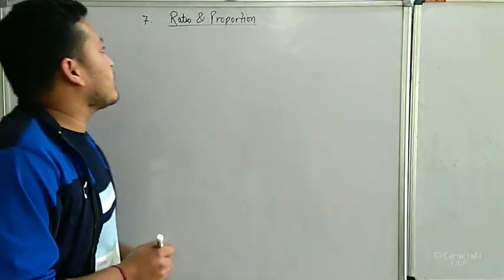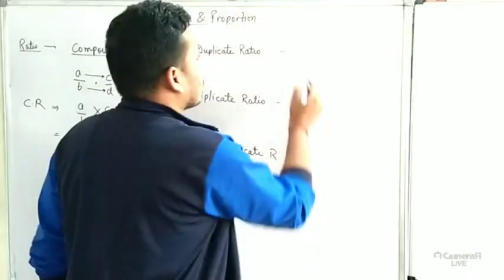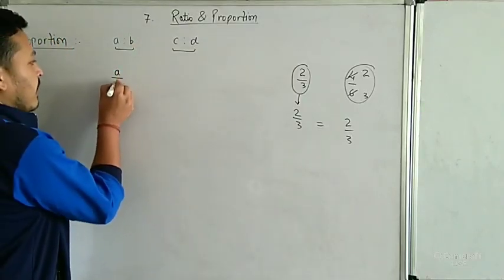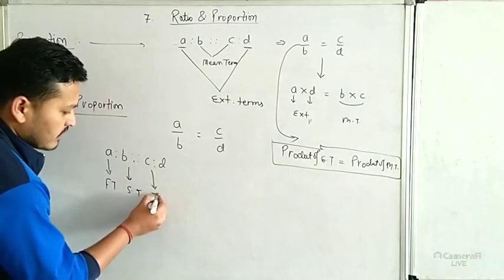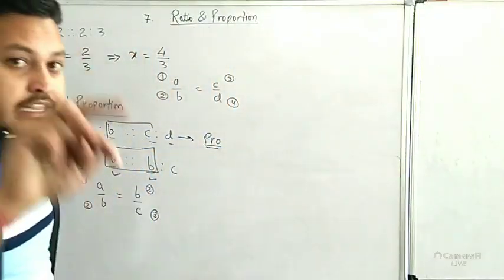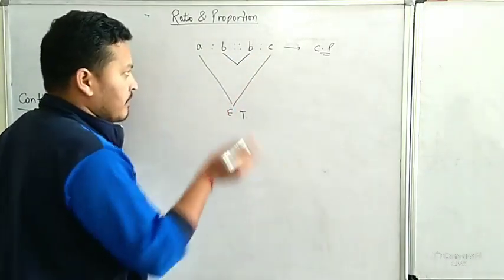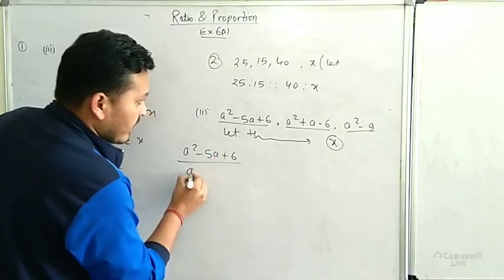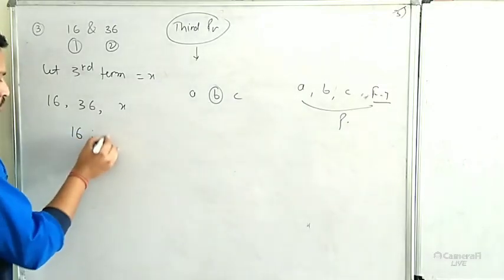Ratio and proportion,class10icse